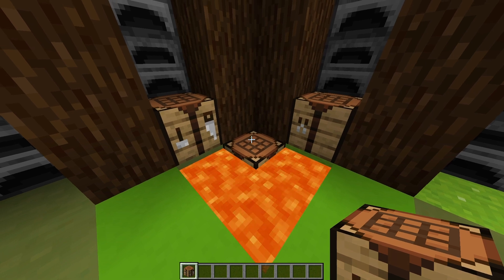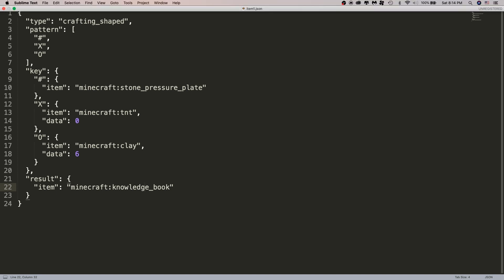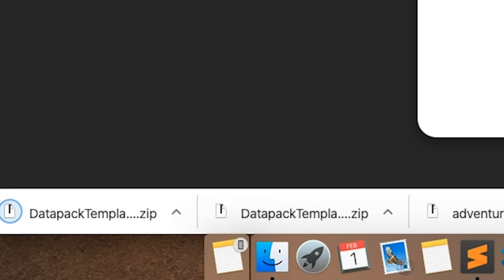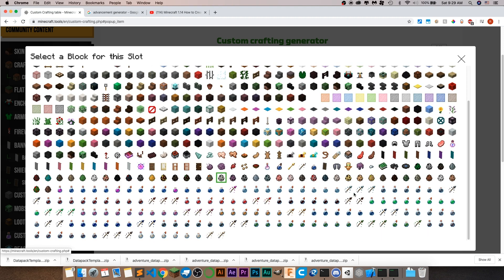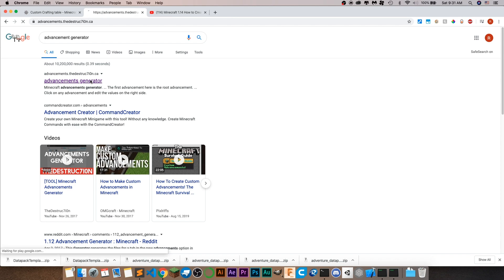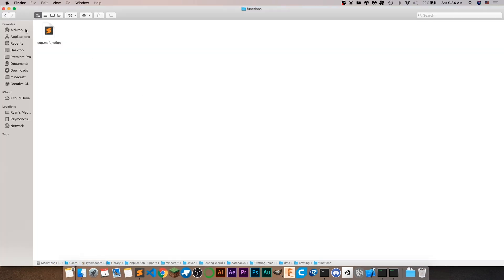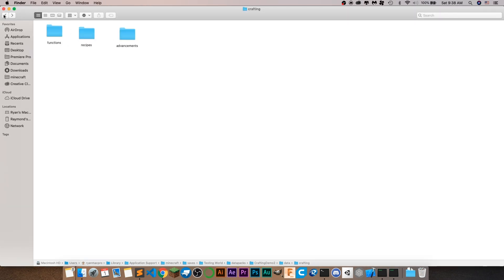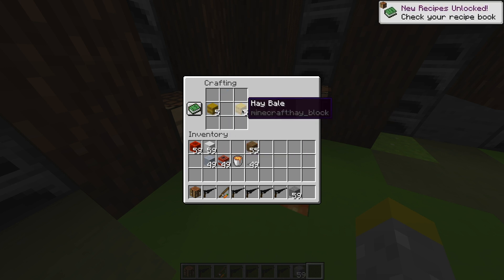Minecraft Custom Crafting Recipes || Craft Custom Items!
Learn how to use a data pack to easily add your own custom crafting recipes into the default crafting bench for any item, including any CUSTOM ITEM with special nbt data.